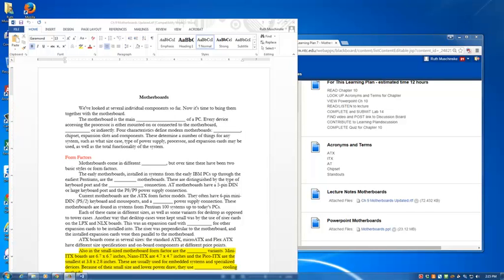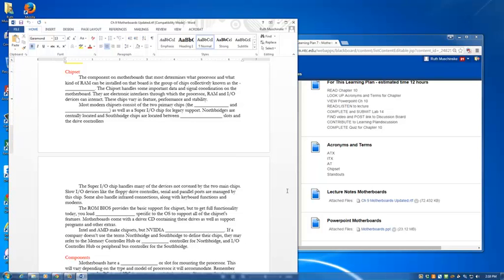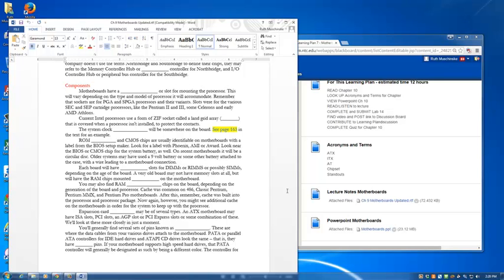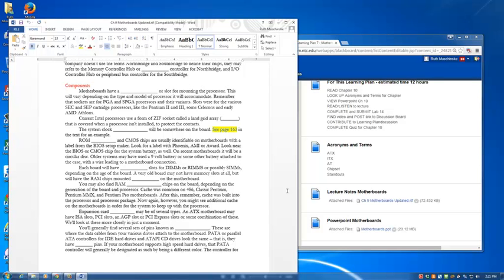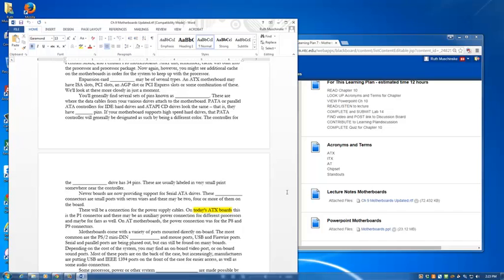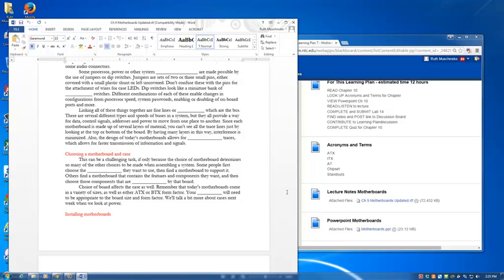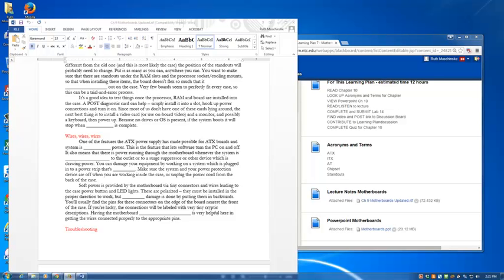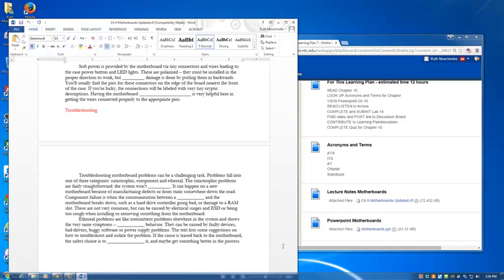Chapter 10 - Motherboards Lecture